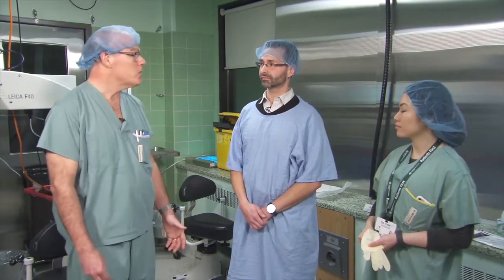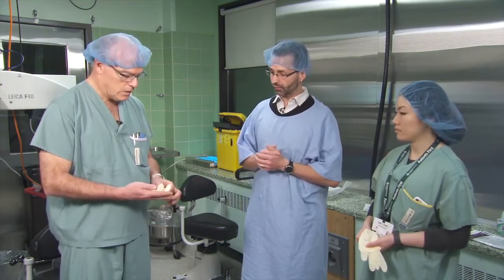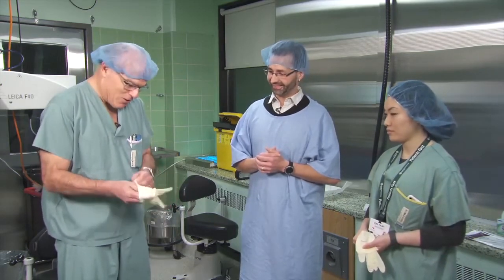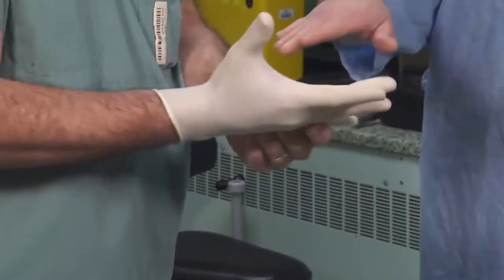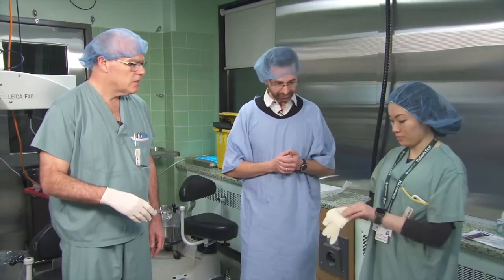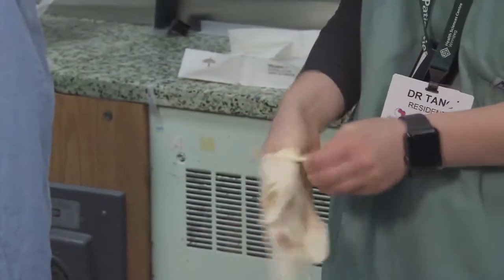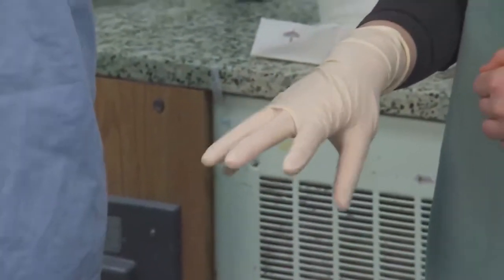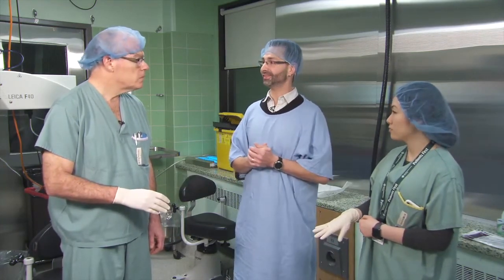Practical Ergonomic Tip: Risk Factors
Minimize the risk of repetitive stress injuries